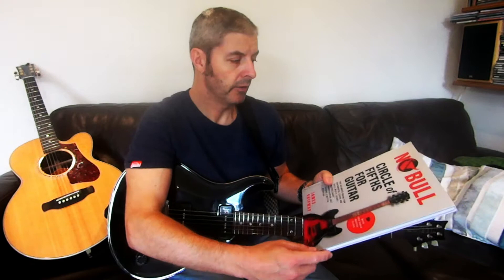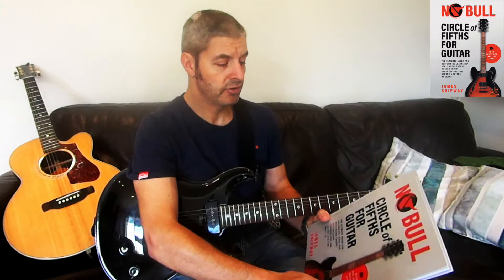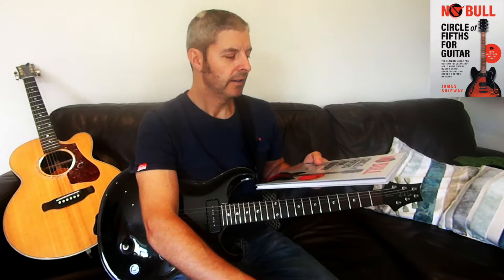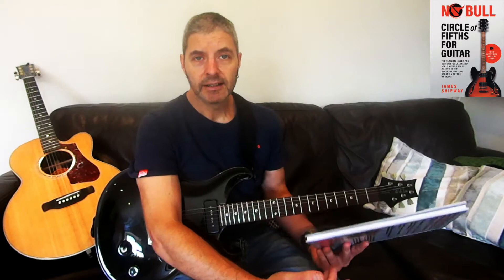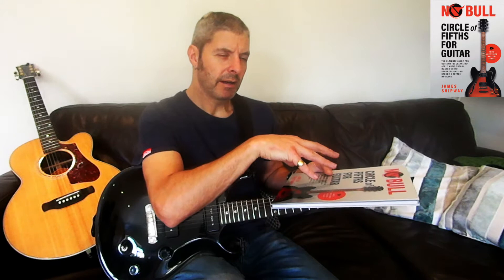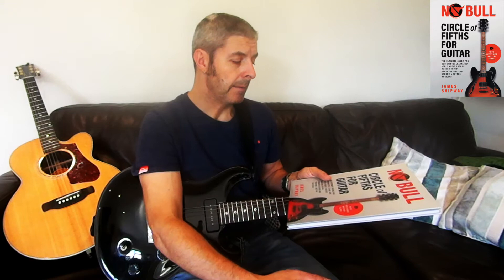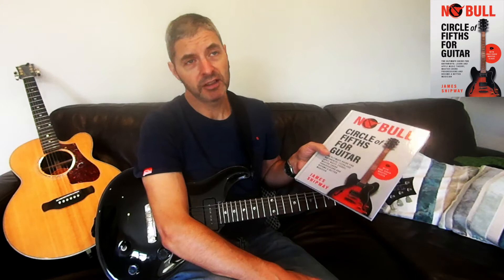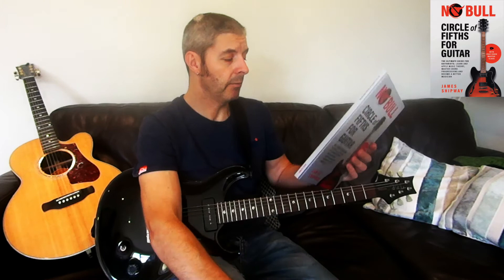Guitar BOOK Review#45: Circle of 5ths for Guitar ('No Bull' series)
Guitar Book Review #45: "Circle of 5ths for Guitar (No Bull)''

-Book written by JAMES SHIPWAY